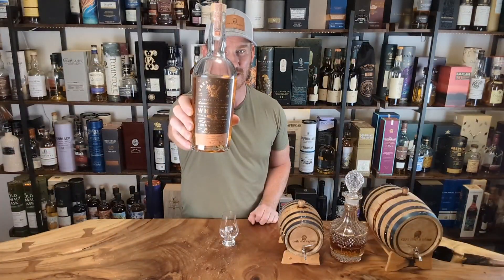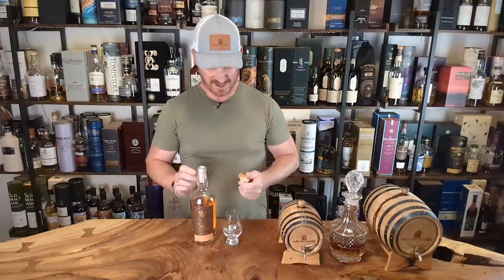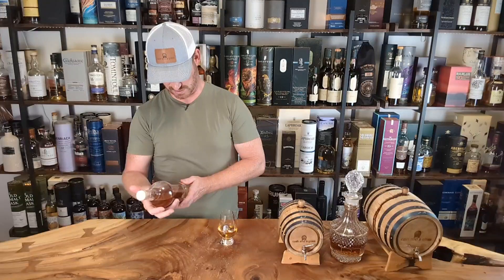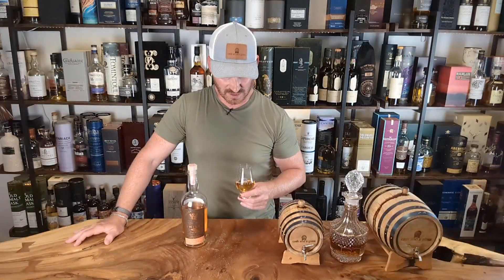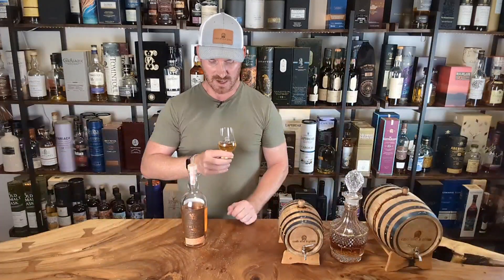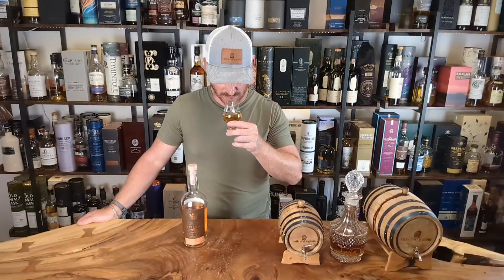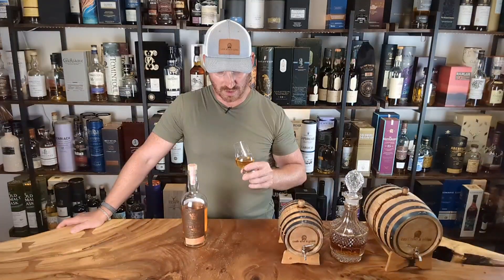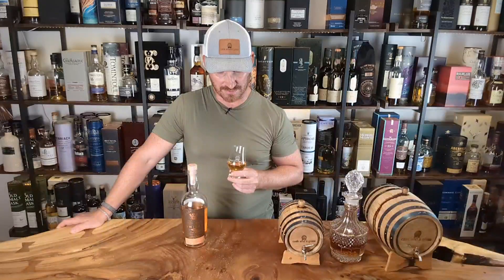Canadian Whisky Review - Great Plains 22 Year Old Cognac Finished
Great Plains 22 yo Cognac Finished Canadian Whisky:

A great little Alberta distillery making exceptional spirits, I've been waiting to try this one for a while!

Color: 0.9 Amontillado Sherry

Nose: Incredibly aromatic, and smells liked you just walked into a bakery. Rich honey, maple syrup and caramel flood the nostrils. Fresh vanilla, sweet orchard fruits and tropical fruit add beauty and sweetness.

Palate: Very creamy mouth feel, buttery smooth, and apple pie. Manuka honey mixed with maple syrup and raspberries covered in whipped cream. There is candied apple and honey covered pear too. Delicious dessert whisky!

Finish: Medium length with incredible complex sweet notes of honey, caramel and ripe fruit dancing around your palate.

Taste: 88
ABV: 58%
Price: CAD ~140
Value: 9/10